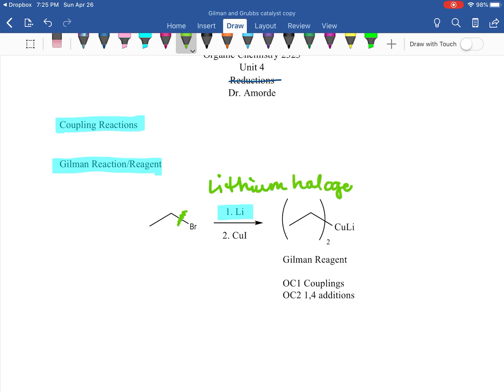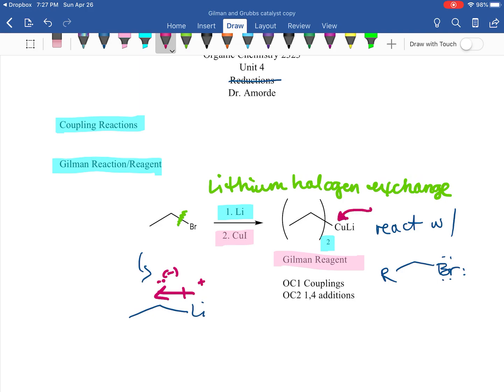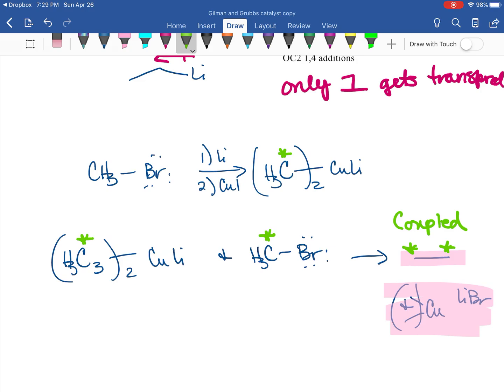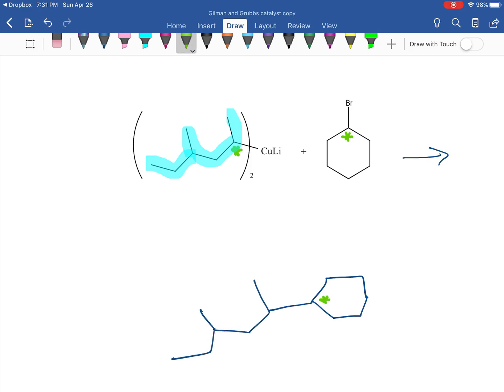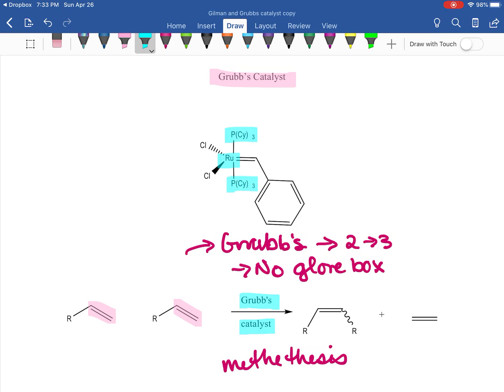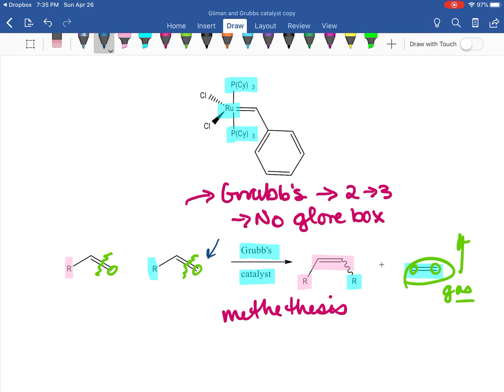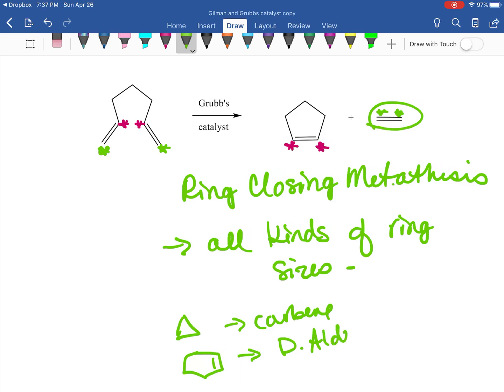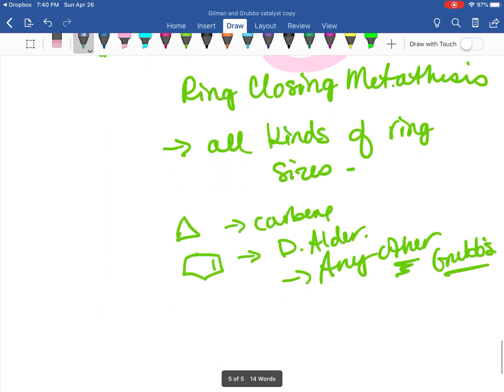April 26, 2020